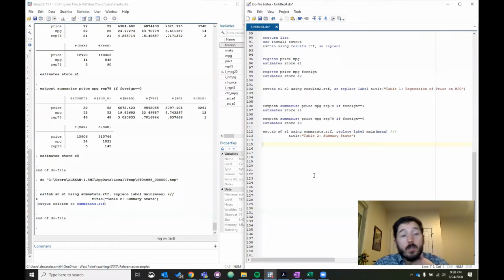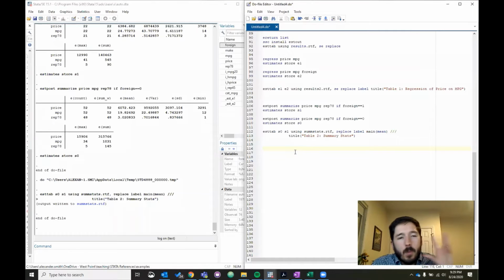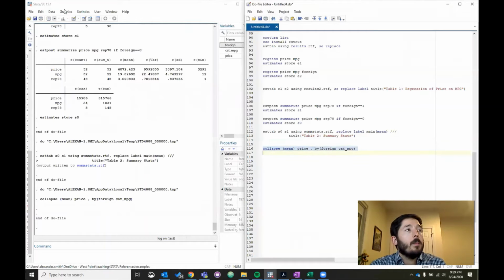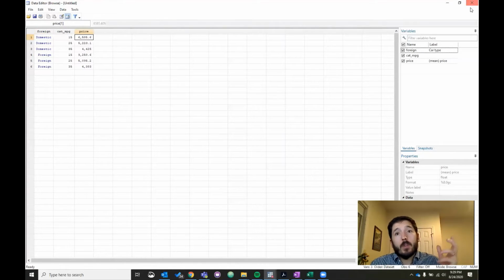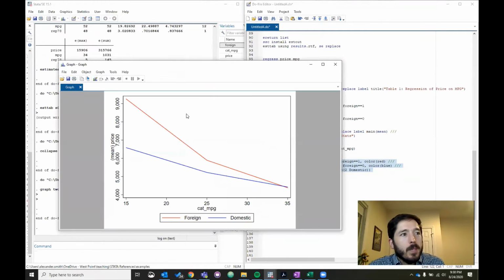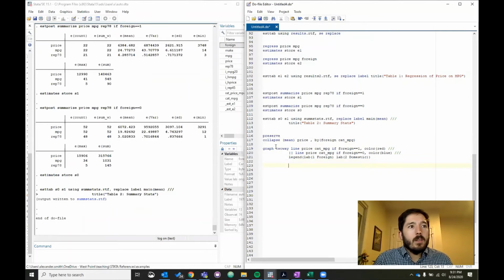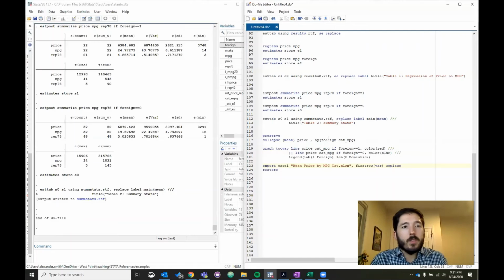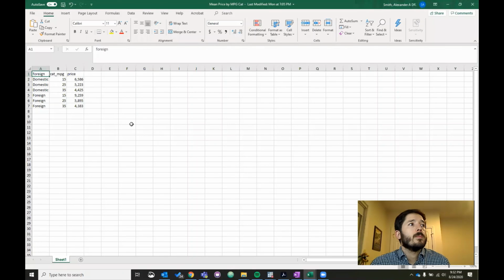STATA 7 - Collapse Command